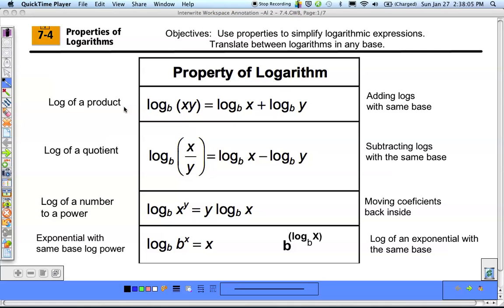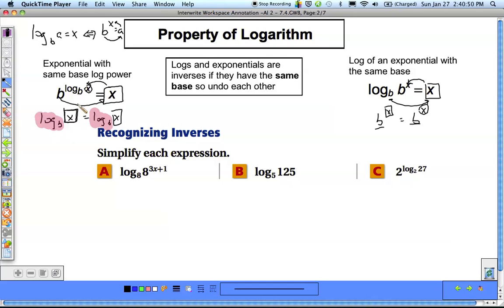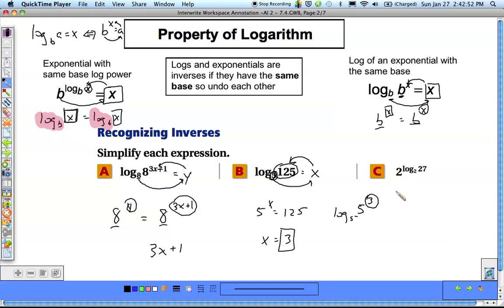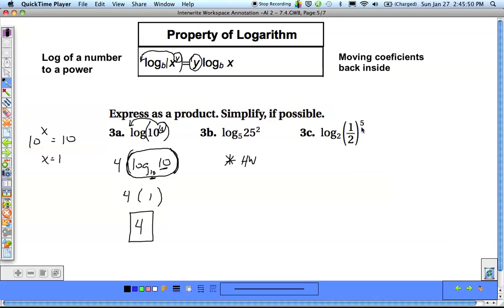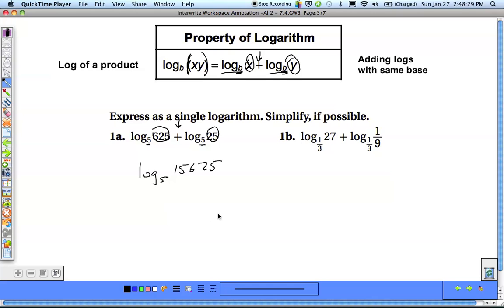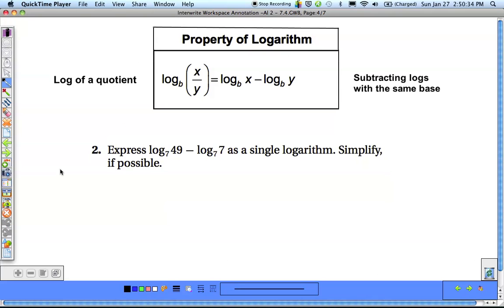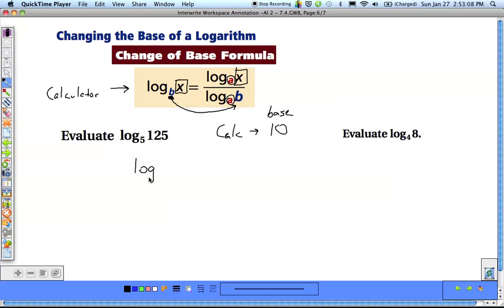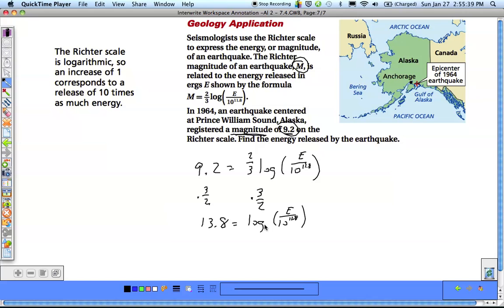Algebra 2 - 7.4 Properties of Logarithms